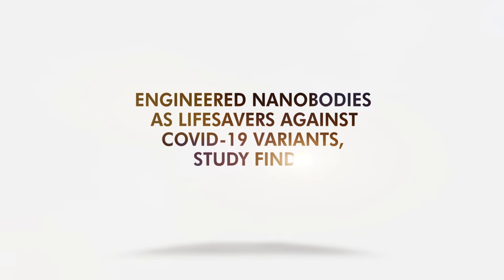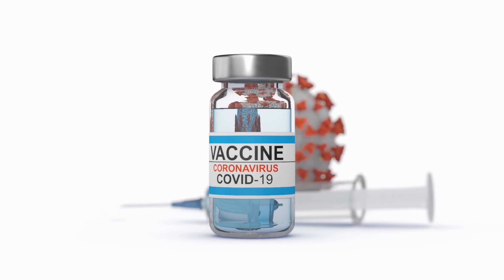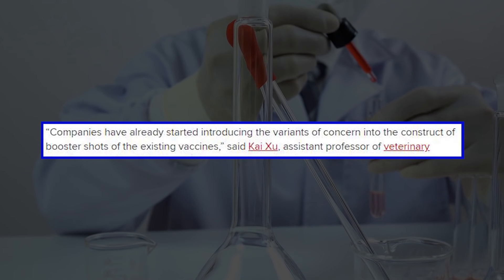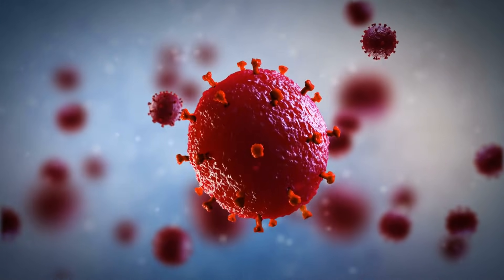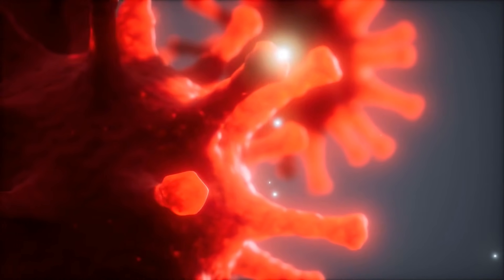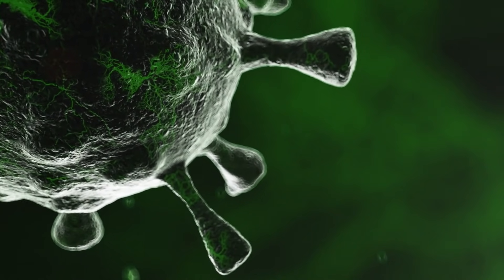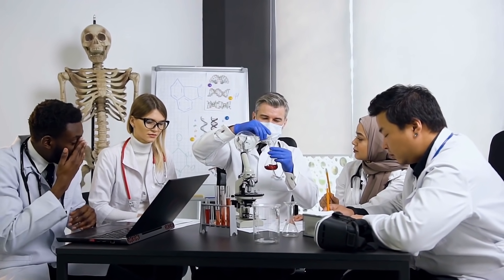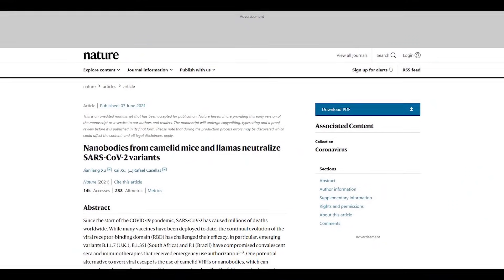Engineered Nanobodies as Lifesavers against COVID-19 Variants, Study Finds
Researchers at Ohio State University working on nanobodies for SARS-CoV-2 variants.